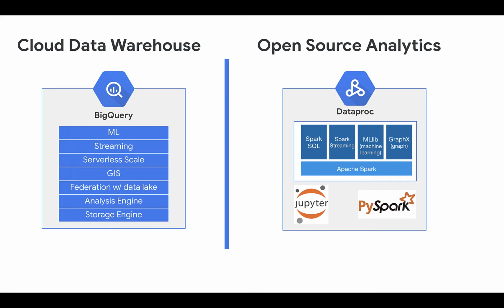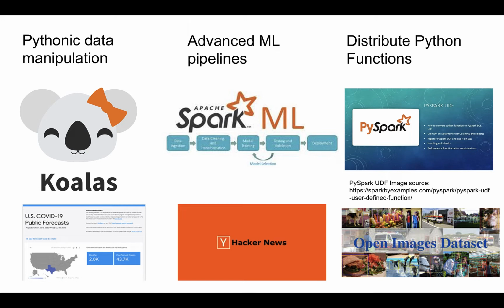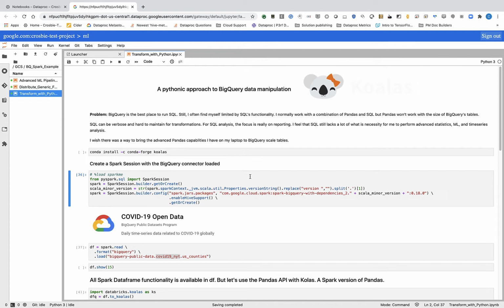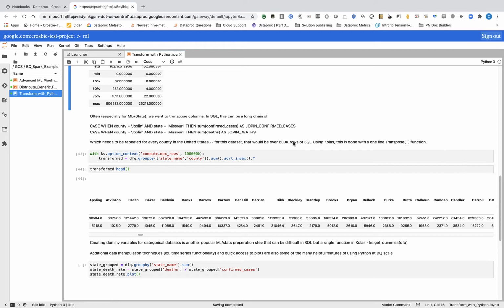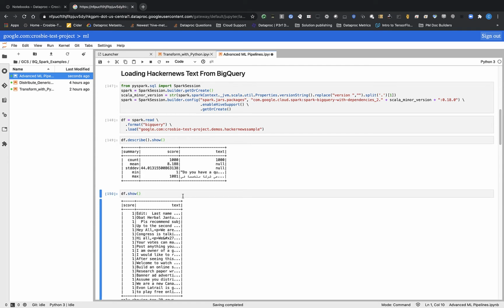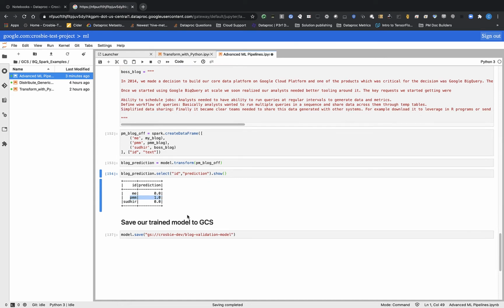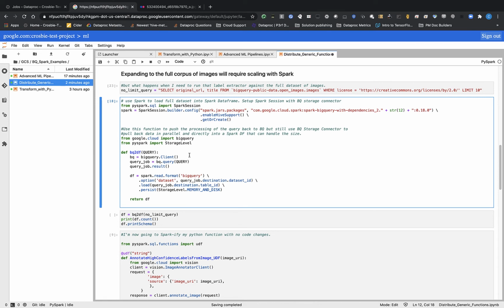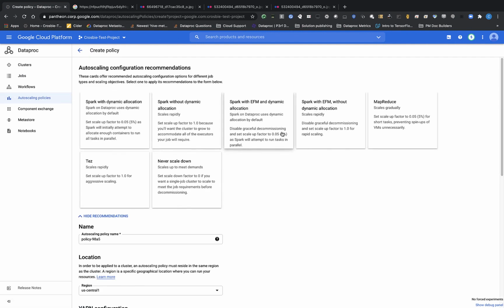Three Use Cases for BigQuery and Apache Spark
I’ve had a lot of questions recently about how BigQuery can be used with open source analytics engines like Apache Spark. I put together a video that gives a short overview of three common use cases and how you can quickly get started with the spark-bigqquery-connector.

Are there use cases that I missed? Do you have ideas for how to improve the Apache Spark and BigQuery experience? I’d love to chat!